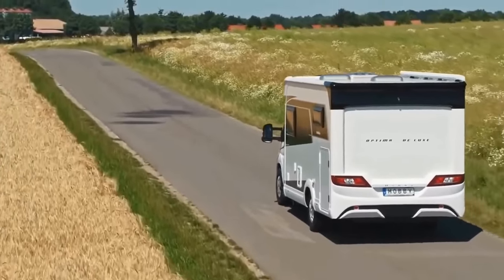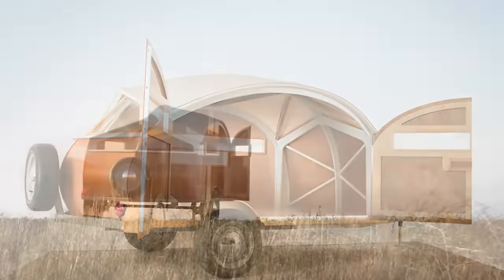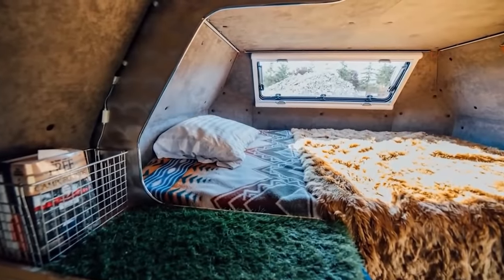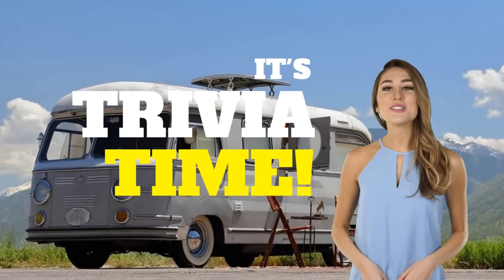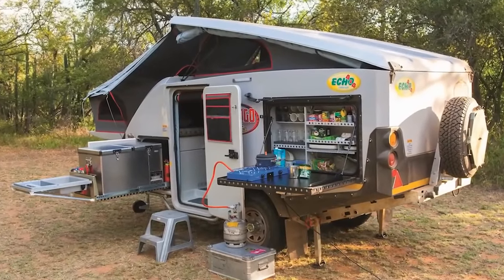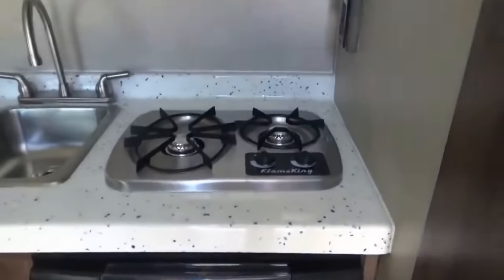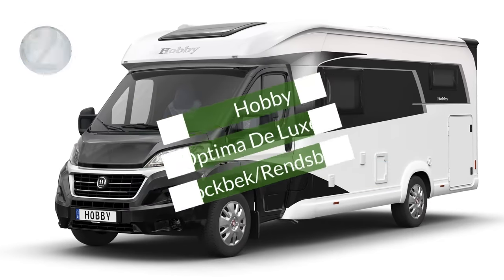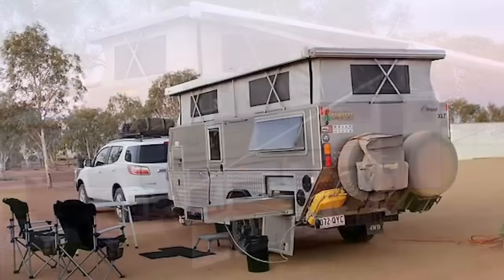10 MOST RUGGED CAMPERS AVAILABLE | CAMPERS AND CARAVANS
Here are ten campers worth a look at for your road trip or adventurous safari! So whether you choose rugged, luxurious, or cozy, you can bet that these campers will keep you safe and sound throughout your journey!

Featured
00:00 Intro
00:23 Wingamm Rookie L Caravans
01:14 Hütte Hut Teardrop Trailer
hüttehut.com/
02:19 Kimbo 6C Truck Camper
03:25 Little Guy Mini Max Trailer
04:41 Bimobil EX 412 Motorhome
05:36 Kavango Xtreme Caravan
echo4x4.co.za/
06:41 Travel Lite Falcon F-Lite FL-14 Motorhome
07:34 Host Campers Mammoth 11' 6''
08:34 Hobby Optima De Luxe T65 GE Caravan
09:25 North Coast 17ft Off-Road Titanium Camper